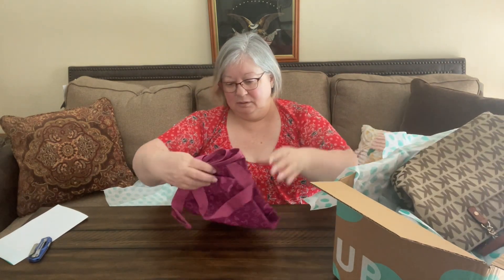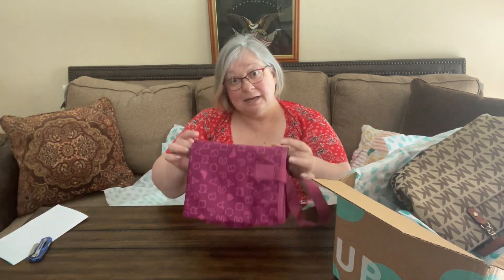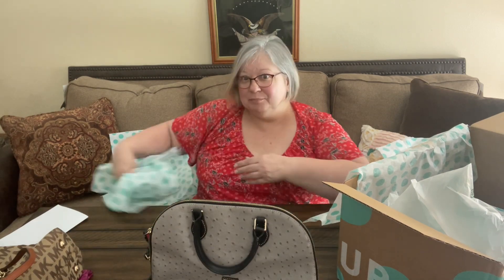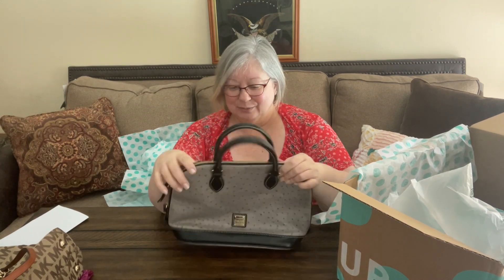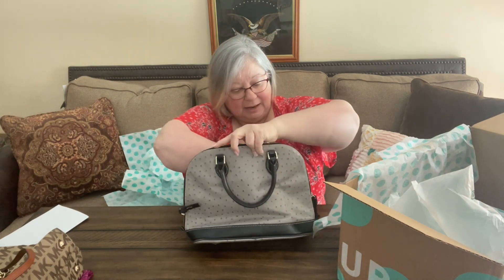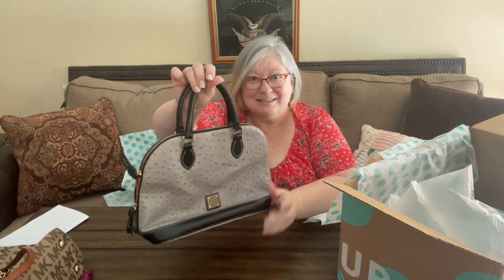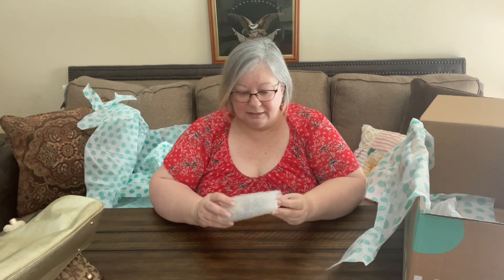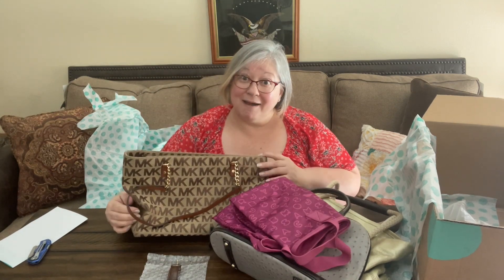ThredUP 5 Name Brand Unboxing Dooney & Bourke MK Kate Spade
Etsy.com/shop/TheVintageMouseFinds
Poshmark.com/closet/TheVintageMouse

Here is our latest ThredUp Unboxing. This one is a 5 Name Brand Handbag. Beautiful Dooney & Bourke, MK, Kate Spade.  Come see what else we found.